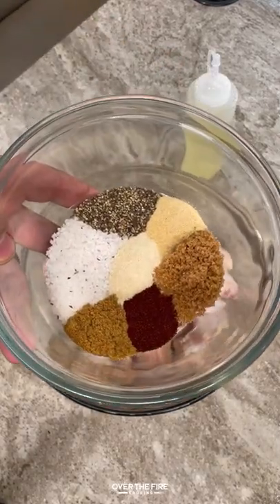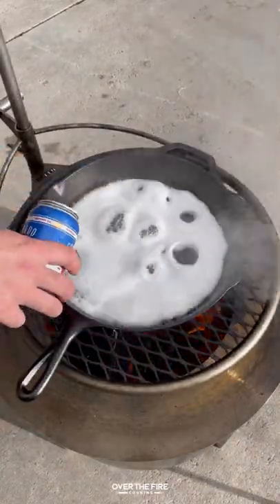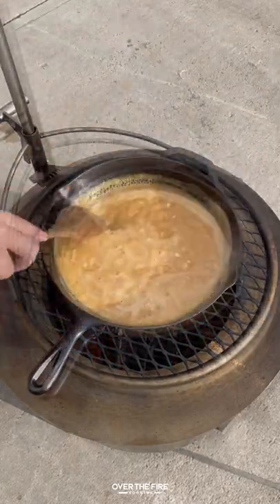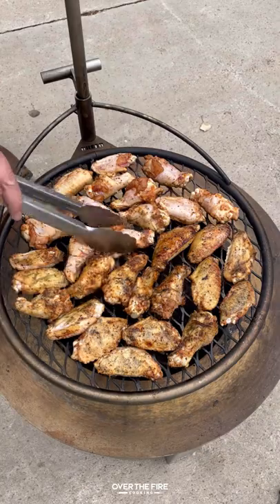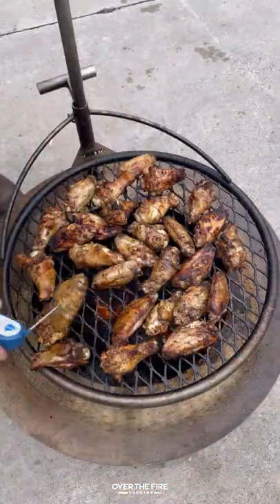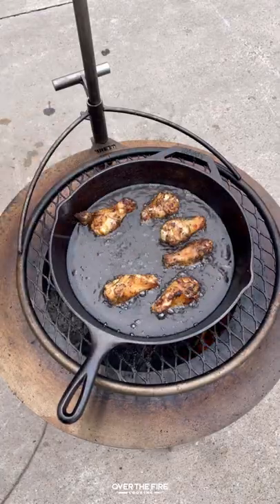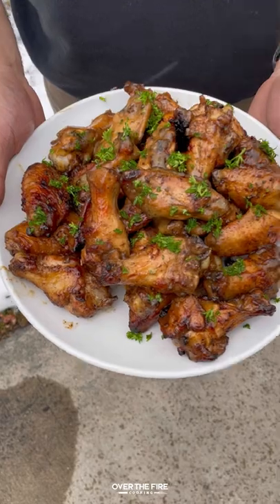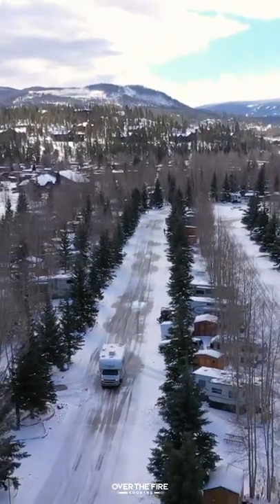Colorado Golden BBQ Wings 🚐🍗🔥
Colorado Golden BBQ Wings are next level delicious! 🚐 🍗🔥

Colorado Golden BBQ chicken wings are delicious anytime, anywhere, BUT especially with our friends @good_sam while hanging out in the foothills of the Rockies. We spent a week exploring Colorado, hiking, RVing, snowboarding and (of course) cooking over fire! This tender chicken is slathered in a ridiculously flavorful spice rub, seared to achieve a nice crust, then fried until golden-brown and crispy. After that, they’re smothered in a golden BBQ sauce made with beer, mustard, hot sauce, seasonings, and more! Find the recipe on my blog below, and make sure to check out my Facebook page for the full experience video

Thanks @good_sam for the RV Rental!